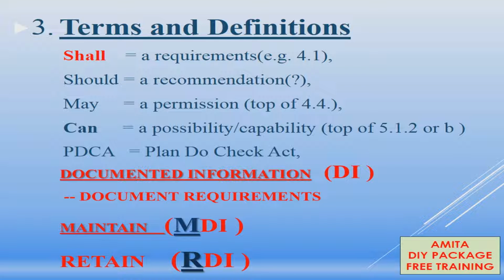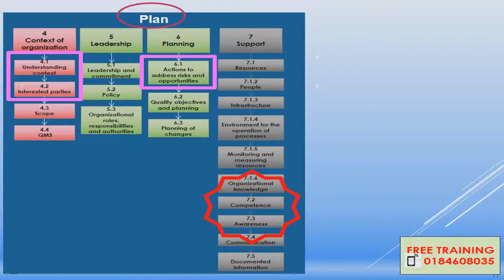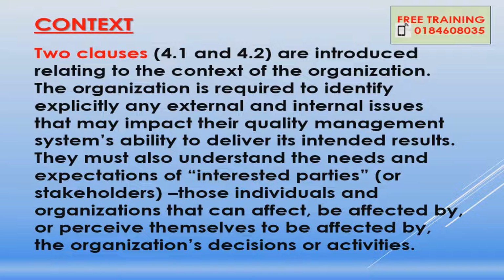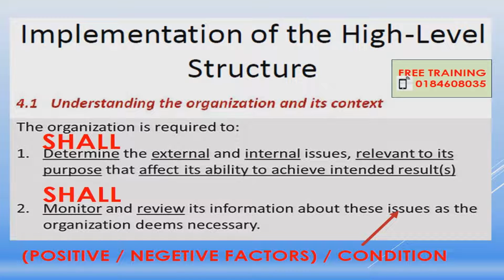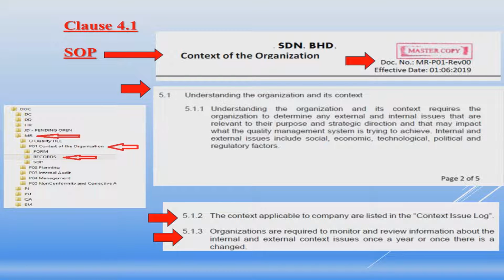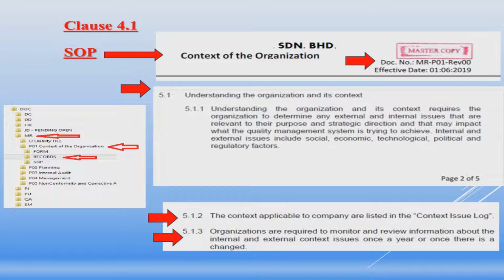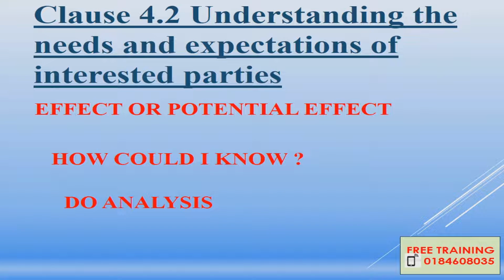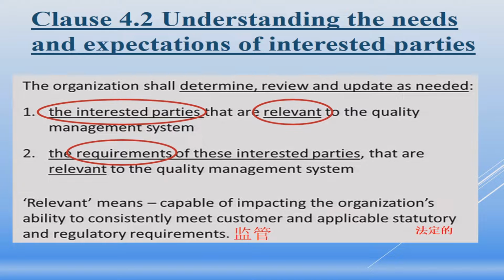ISO 9001:2015 BY AMITA Part 2 of 19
This is from live update on ISO 9001:2015 in English and explain from clause 1 to clause 10 in details the requirements for internal auditor and auditees references 100% free for you all especially for DIY setup or consultant use.